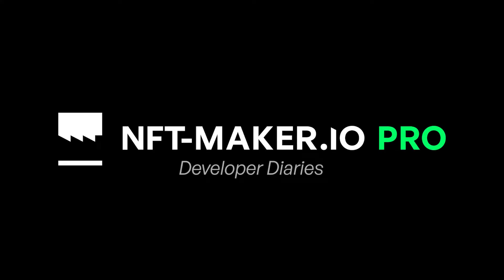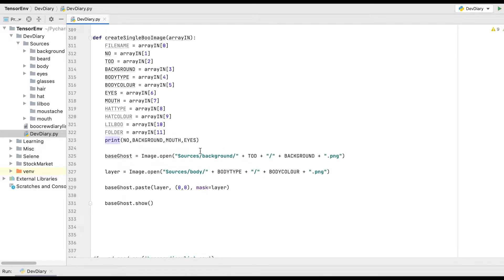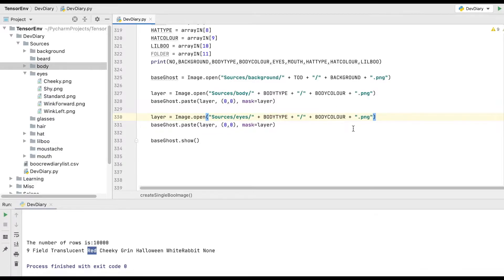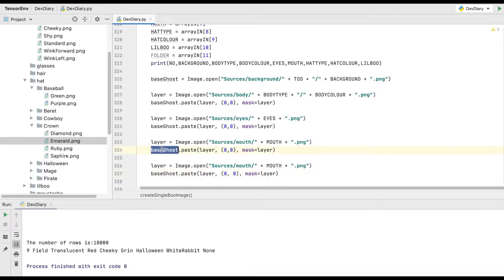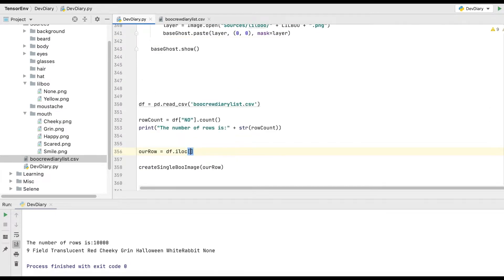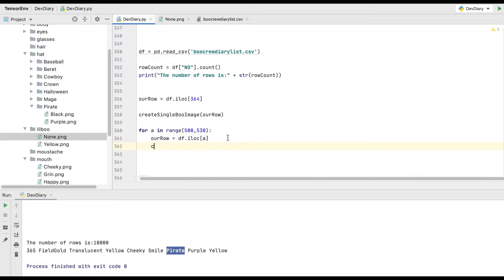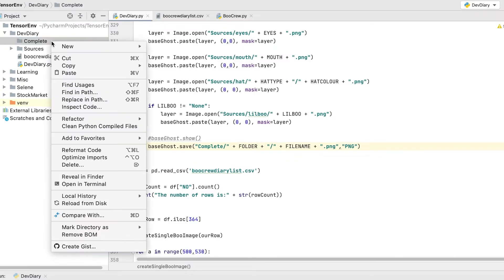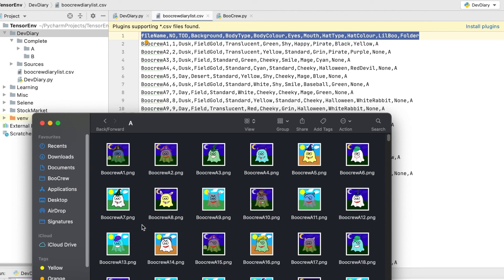NFT Developer Diaries-Episode 7: Generating Unique Art-Part 2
Kyle from BooCrewNFT dives back in for PART of o writing the metadata for your NFT project, showing you how to use the assets you made in Photoshop to generate unique art for mass NFT minting.